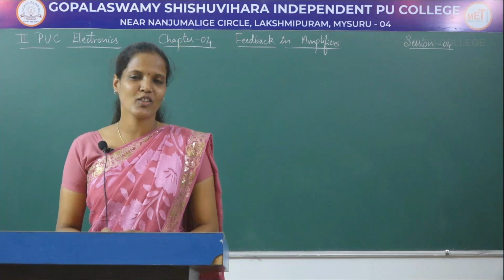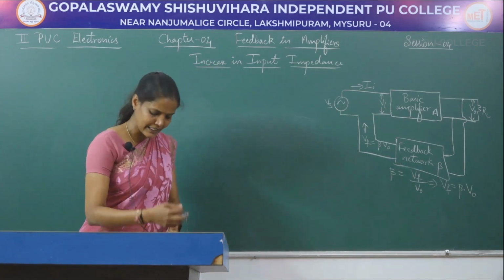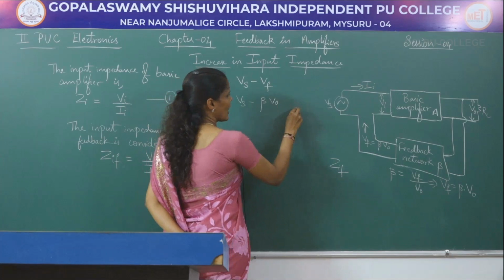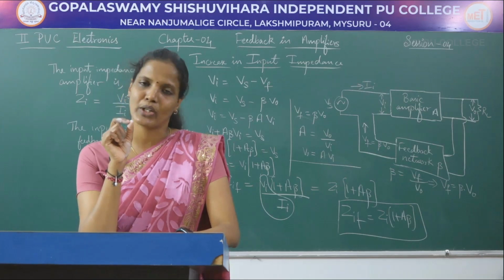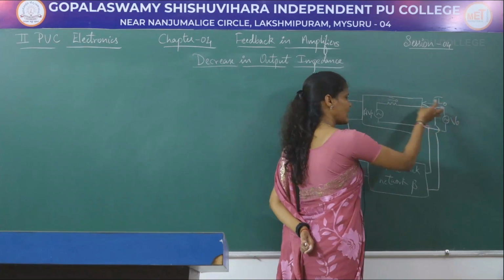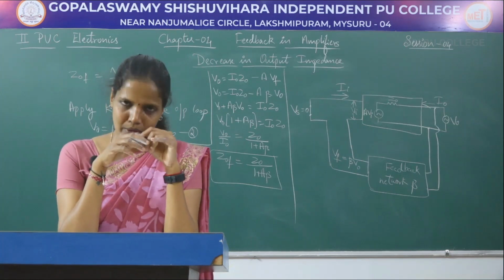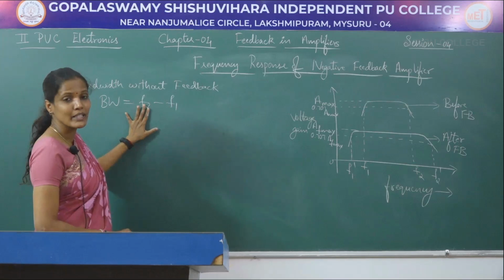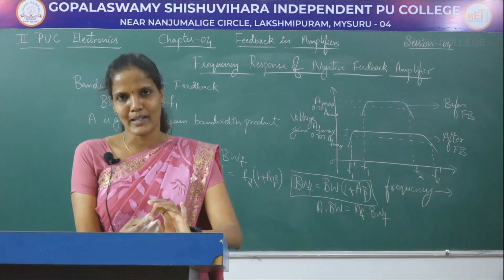ELECTRONICS | II PUC | CH 04 | FEEDBACK IN AMPLIFIERS - INPUT & OUTPUT IMPEDANCE | S04